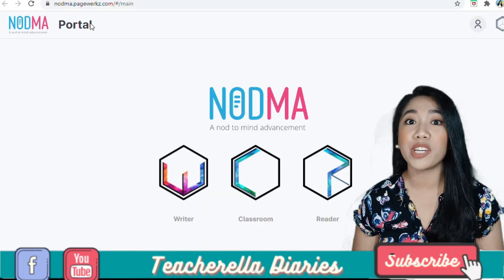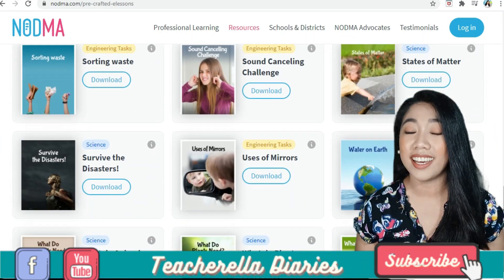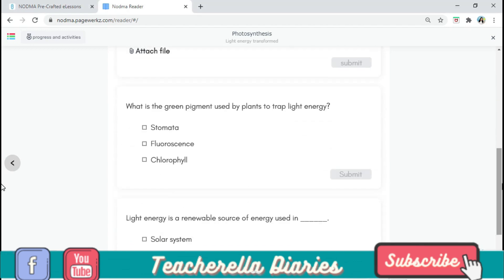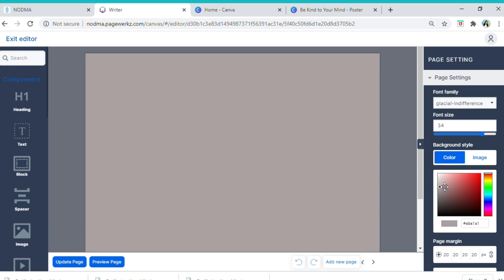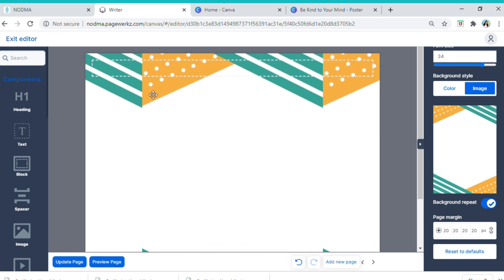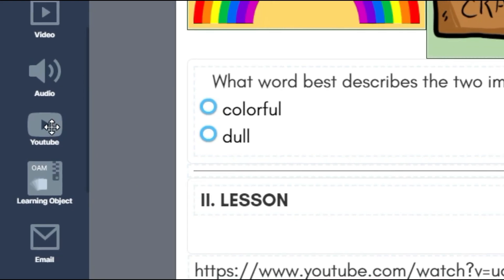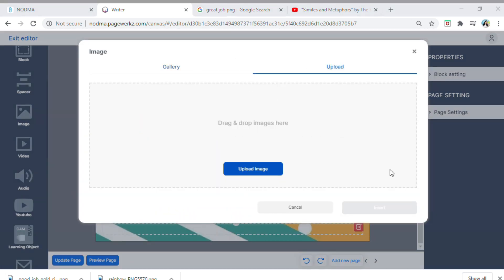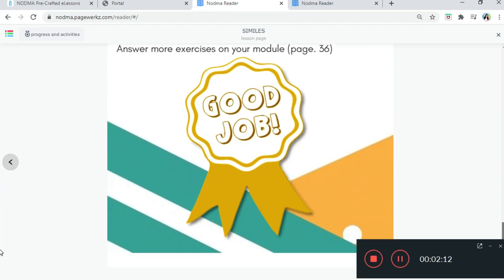ONLINE INTERACTIVE LEARNING MATERIAL | NODMA QUICK GUIDE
Hello, everyone!
This video demonstrates the use of NODMA website where educators can create online interactive learning materials with ease. It's a user-friendly website with no sign-up fee.

Like our page on facebook for future posts and announcements

Check this Training Series:
PAANO GUMAWA NG LESSON VIDEOS SERIES: